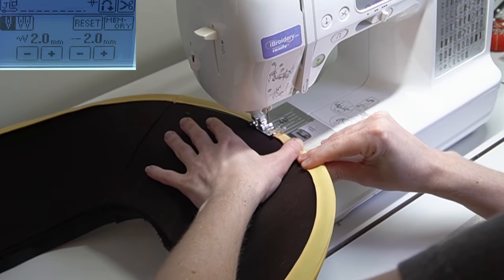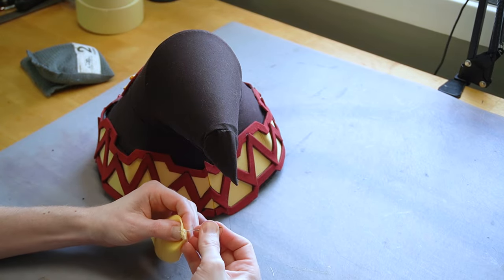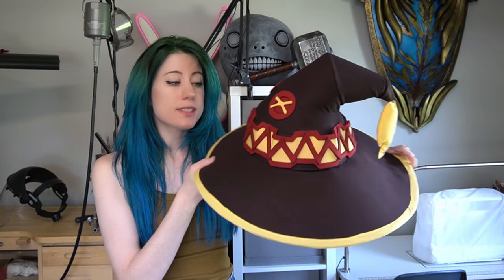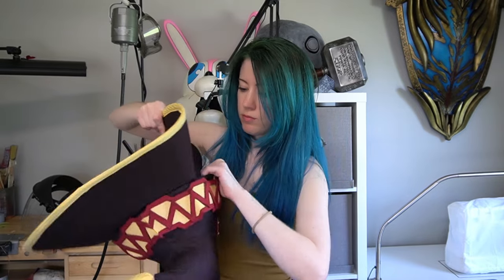I made Megumin's Hat from KonoSuba | Cosplay Tutorial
How to make your own Hat for your Megumin cosplay from the anime KonoSuba!

(0:02) Intro
(0:46) Making Materials List
(0:59) 2D Pattern
(0:54) Foam Parts
(2:20) Hat Assembly Diagram
(2:37) Assembling Top Part of Hat
(3:38) Foam Detail Parts
(3:50) Fabric Materials List
(4:02) Cutting Fabric
(4:30) Sewing Top Part of Hat
(5:42) Attaching Foam Detail Parts to Fabric
(8:11) Sewing Bill of Hat
(9:39) Attaching Velcro
(10:25) Attaching Detail Parts to Top of Hat
(11:20) Hat Trim
(12:34) Hat Tail
(13:14) How to Assemble the 2 Parts
(13:56) Finished Piece

Heat Gun
Dremel/ Rotary Tool Kit
Sanding Drum

✴Cutting✴
Cutting Mat
Exacto Knife
Fabric Scissors

✴Glues✴
Contact Cement Glue
Spray Adhesive

Sewing Machine
Pin Cushion
Sewing Pins

✴Safety✴
Safety Googles
Face Shield